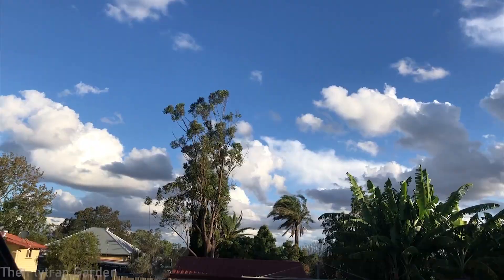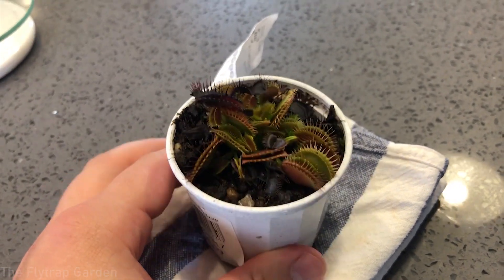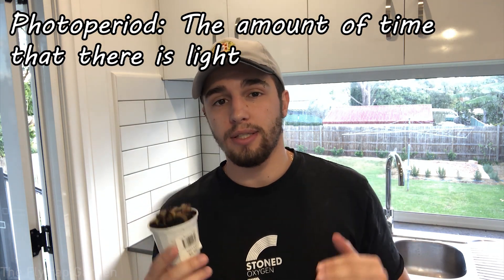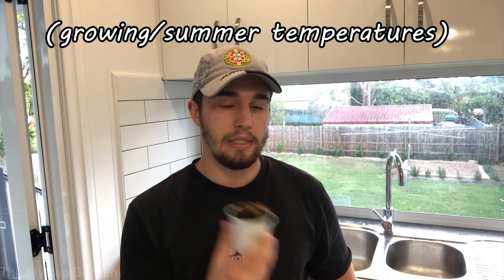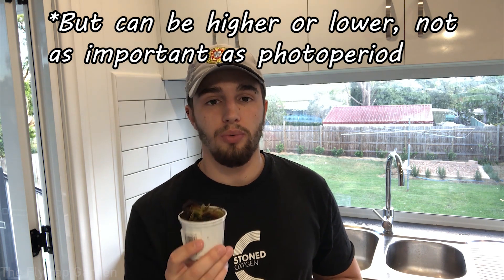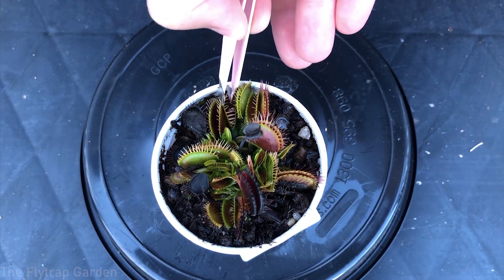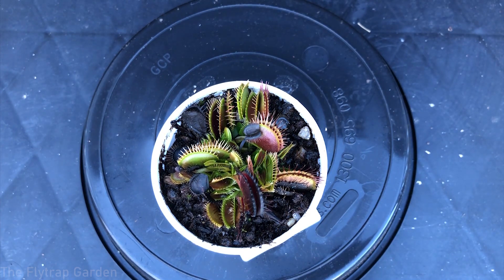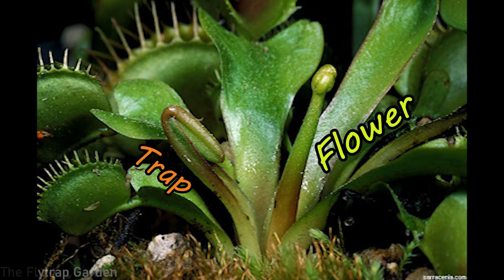Venus Flytrap Dormancy - How to Keep Your Venus Flytrap Dormant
It's dormancy season in the southern hemisphere, and time to share how we put venus flytraps into dormancy.

Countries that can't leave them outside for dormancy are countries that are tropical, or often get below freezing in winter. Tropical countries use fridge method (above), and extremely cold countries should bring the plants inside and put them somewhere cold inside. Here is a thread for interest